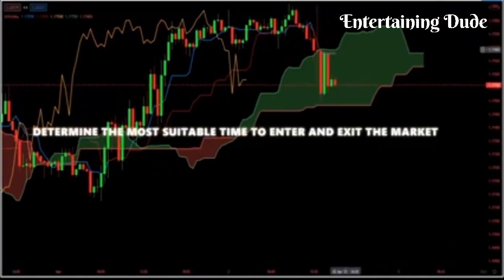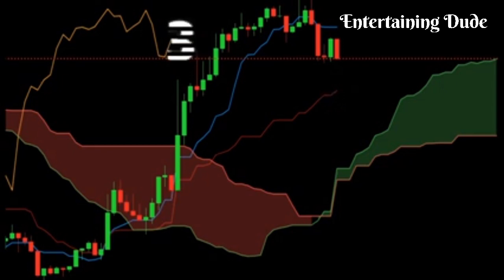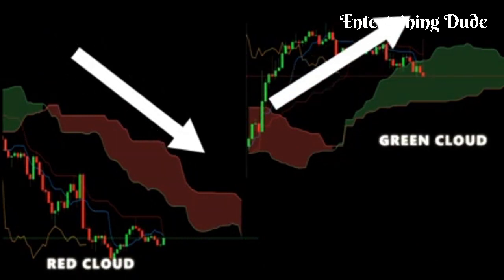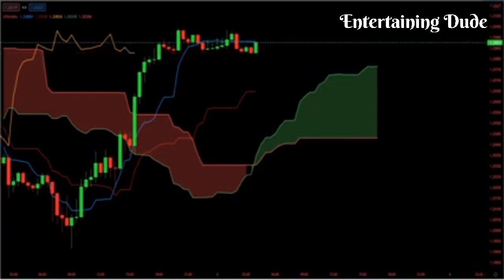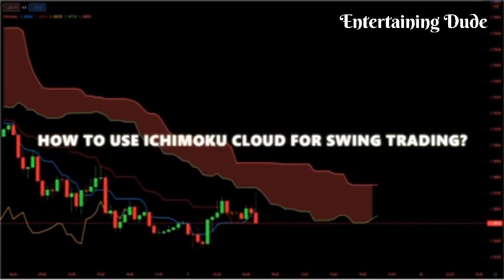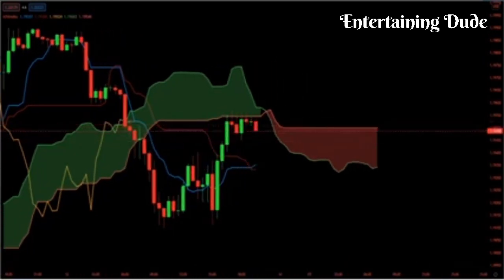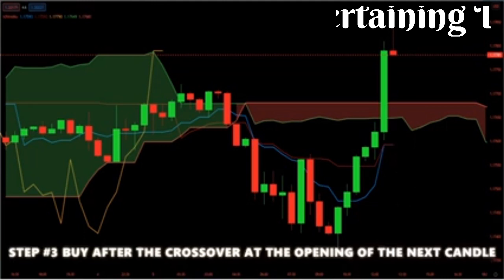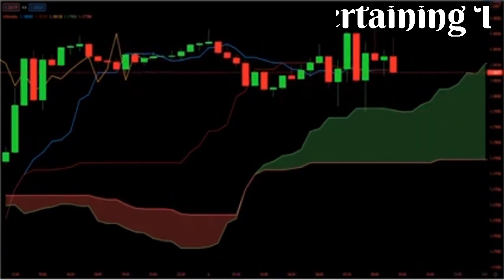Best Ichimoku cloud strategy with 100% of accuracy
this video contains how to trade with Ichimoku cloud strategy..
ఇచిమోకు క్లౌడ్ స్ట్రాటజీతో ఎలా వ్యాపారం చేయాలి ..
كيفية التداول باستخدام إستراتيجية سحابة Ichimoku ..
কীভাবে Ichimoku মেঘ কৌশল নিয়ে বাণিজ্য করবেন

如何使用 Ichimoku 雲策略進行交易..

કેવી રીતે Ichimoku વાદળ વ્યૂહરચના સાથે વેપાર કરવા માટે ..

इचिमोकू क्लाउड रणनीति के साथ व्यापार कैसे करें ..

இச்சிமோகு கிளவுட் மூலோபாயத்துடன் வர்த்தகம் செய்வது எப்படி ..